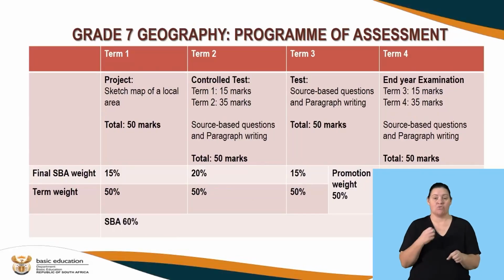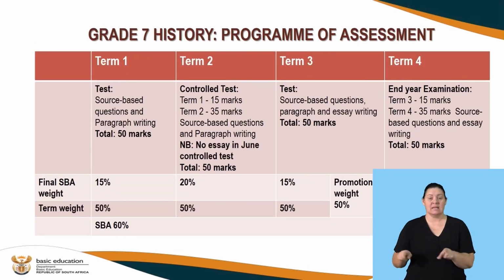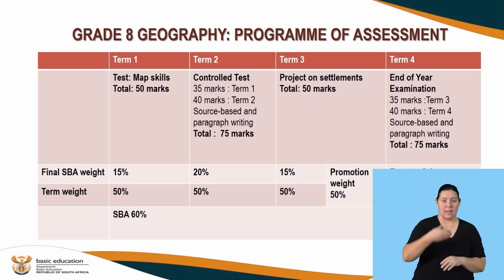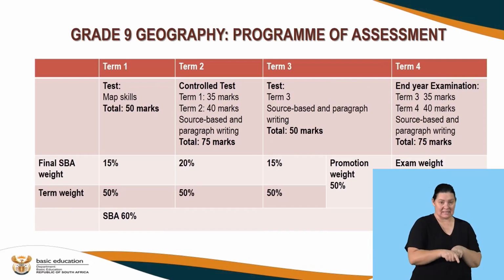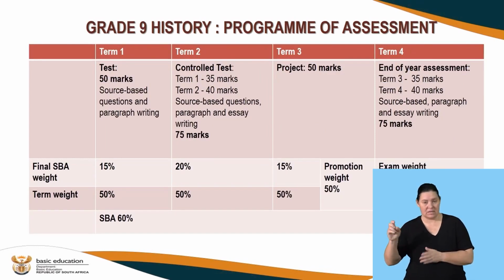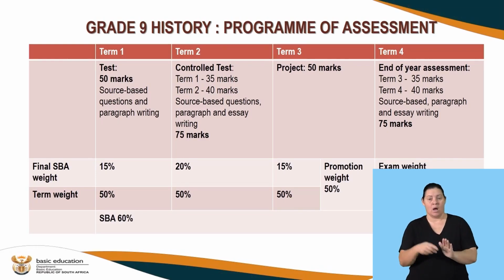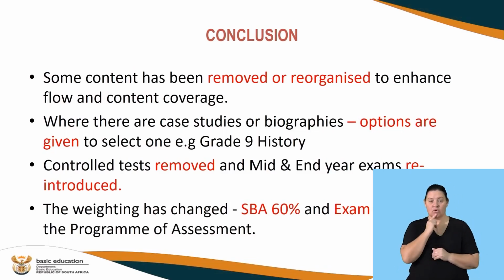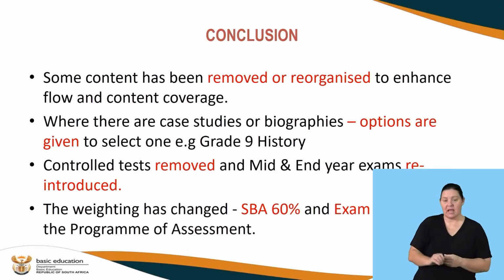ATP Social Sciences Grade 7 - 9 S3